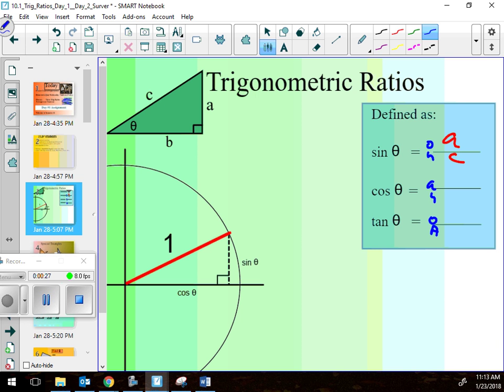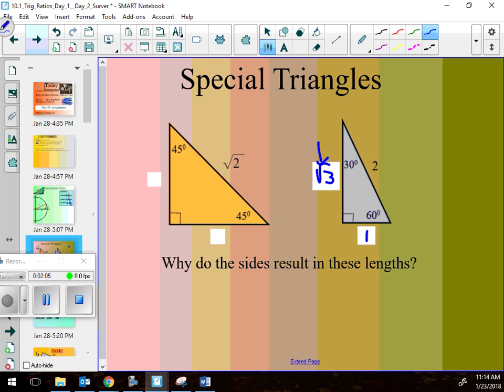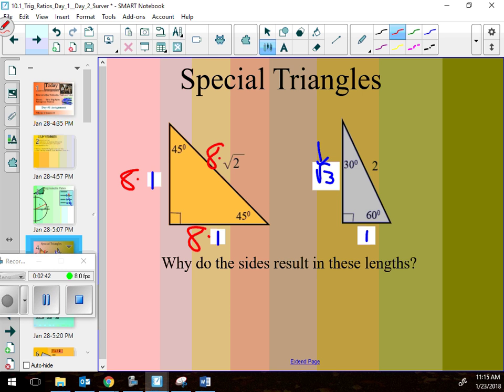January23 HPC Day 1 shortened day just welcome back stuff and a brief intro to trig